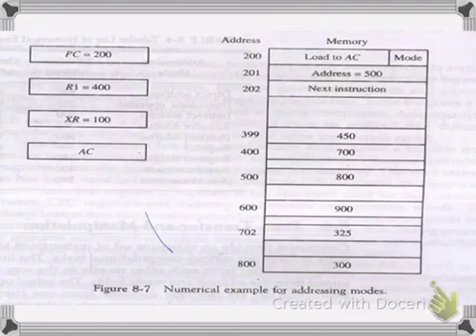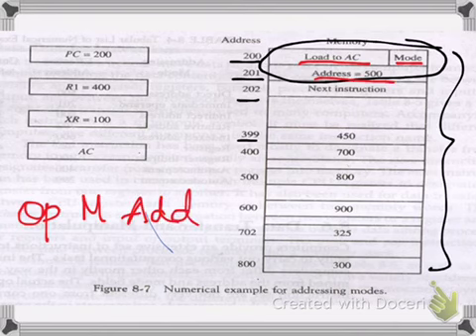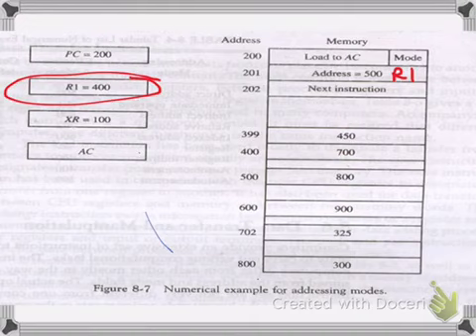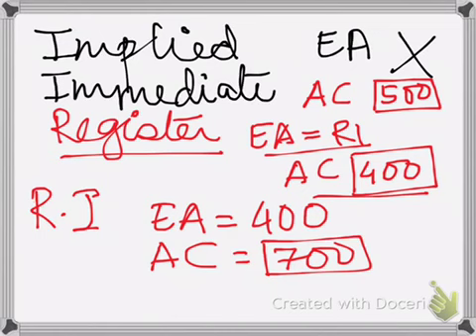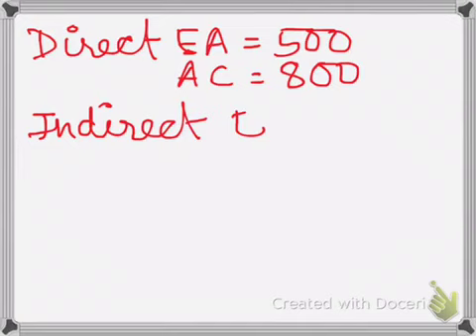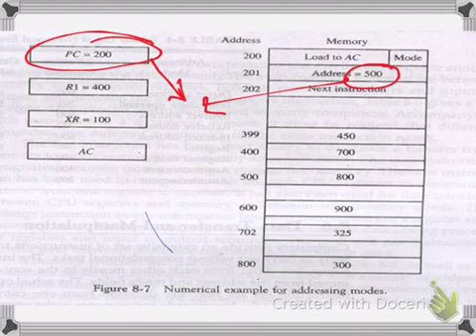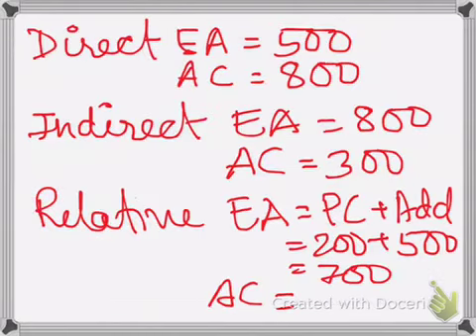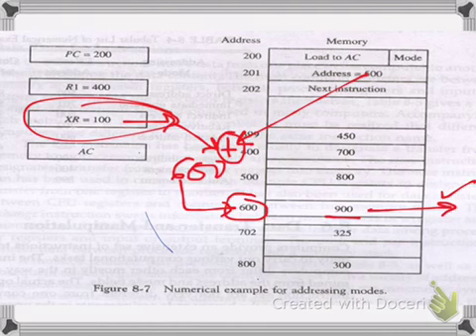Addressing Mode - Example